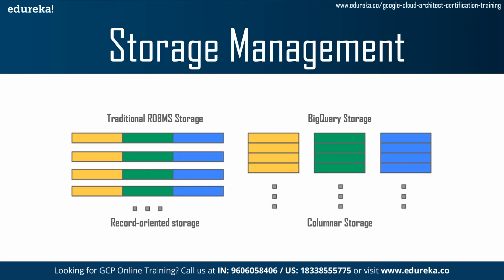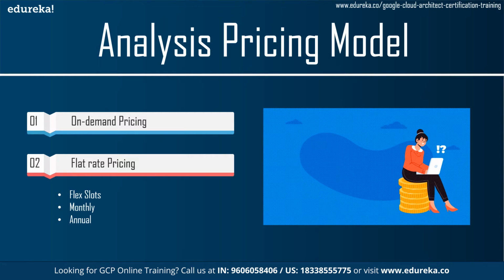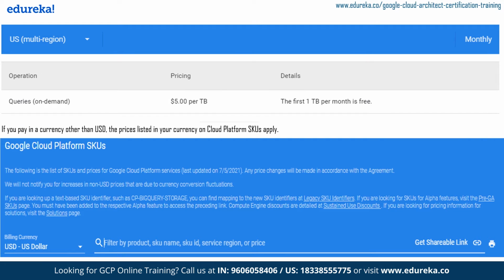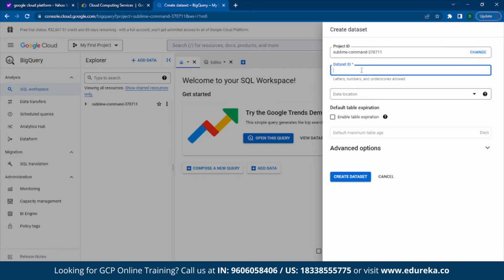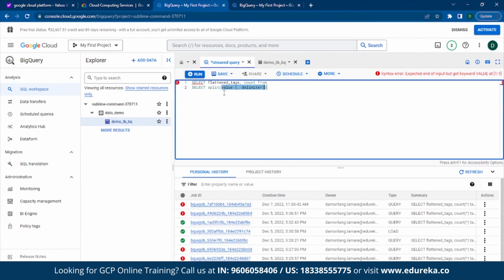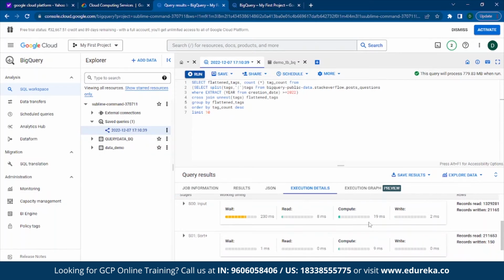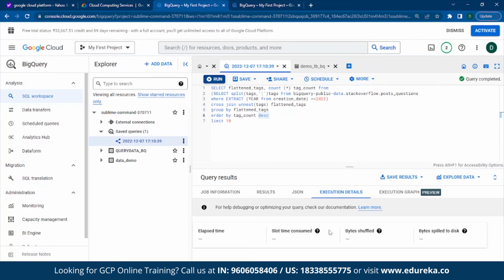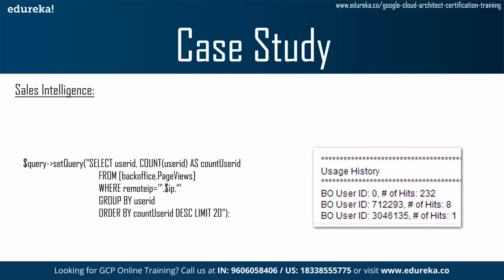Google BigQuery Tutorial | Analyze Data in BigQuery | Google Cloud Platform Training | Edureka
🔥𝐄𝐝𝐮𝐫𝐞𝐤𝐚'𝐬 𝐆𝐨𝐨𝐠𝐥𝐞 𝐂𝐥𝐨𝐮𝐝 𝐂𝐞𝐫𝐭𝐢𝐟𝐢𝐜𝐚𝐭𝐢𝐨𝐧 𝐭𝐫𝐚𝐢𝐧𝐢𝐧𝐠 Use Code (𝐘𝐎𝐔𝐓𝐔𝐁𝐄𝟐𝟎)
This Edureka video on 'Google BigQuery Tutorial' will provide an overview of the BigQuery service on Google Cloud Platform and its many services. It will also assist you in understanding crucial topics such as its architecture, features, price, and so on through real application. We will do a hands-on demonstration to analyse data from Stack Overflow and determine the top ten technologies that are currently trending.